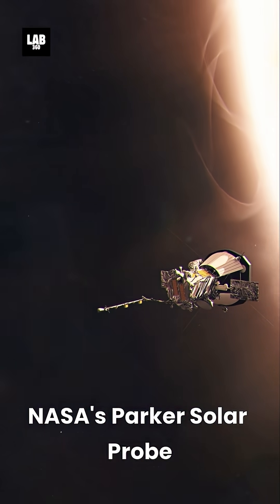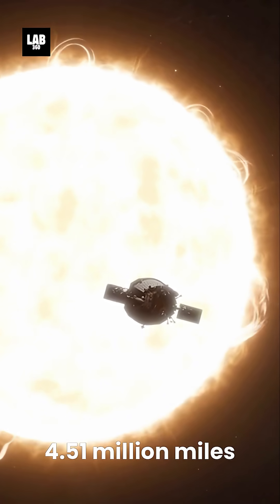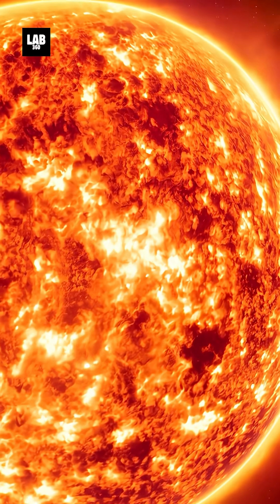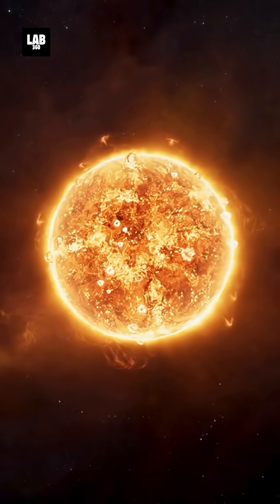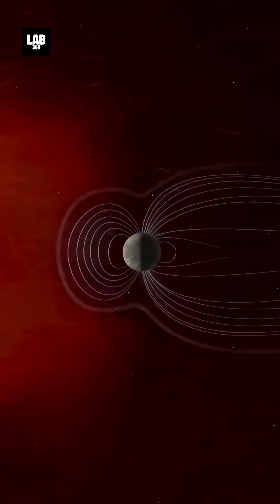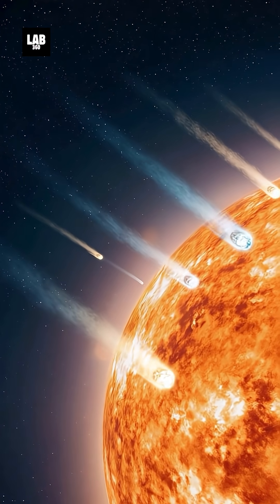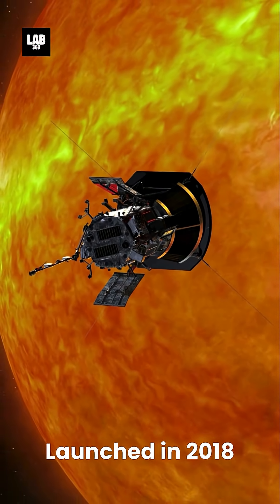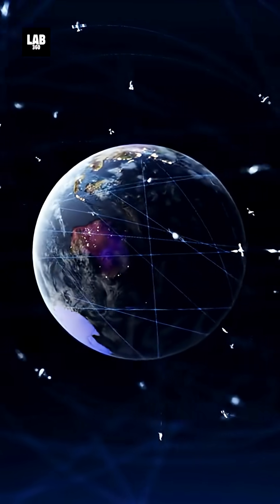Parker Probe's Closest-Ever Sun Images Will Blow Your Mind!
Parker Probe's Closest-Ever Sun Images Will Blow Your Mind! Are you ready to witness history? NASA’s Parker Solar Probe has captured the *closest-ever images of the sun*, taking us just 4.51 million miles from its fiery surface! These stunning images reveal the dynamic corona, coronal streamers, and even fine dust trails near the sun—phenomena that are reshaping our understanding of space and solar activity. Experience the groundbreaking discoveries about solar winds, magnetic field reversals, and the mysteries of the sun’s intense heat like never before.

The Parker Solar Probe's mission is not just about breathtaking visuals. With its cutting-edge heat shield and daring orbits, it’s helping scientists predict solar storms that could impact Earth’s satellites and power grids. This is space exploration at its finest, and you won’t want to miss a single detail of these revolutionary findings!

Welcome to Lab 360! The ultimate destination for the latest space news and space documentaries from the world of astronomy and astrophysics. Stay updated with all the current discoveries from NASA, the James Webb Space Telescope, along with easily explained videos on black holes, asteroids, galaxies, planets, and more.